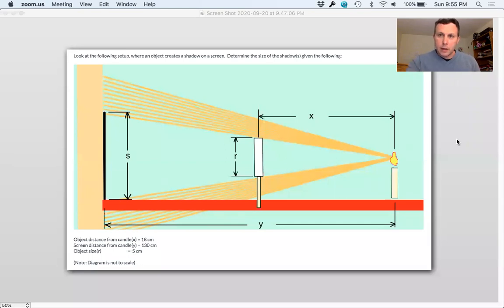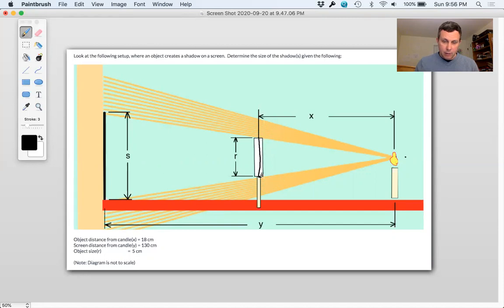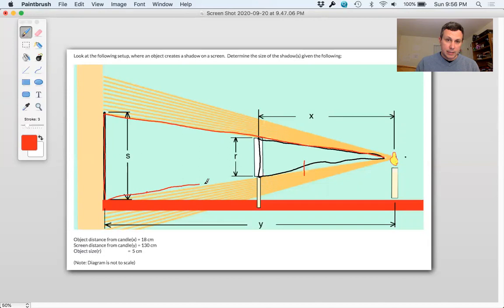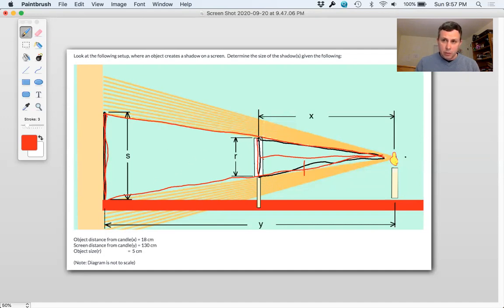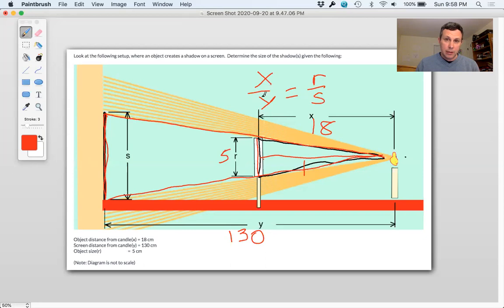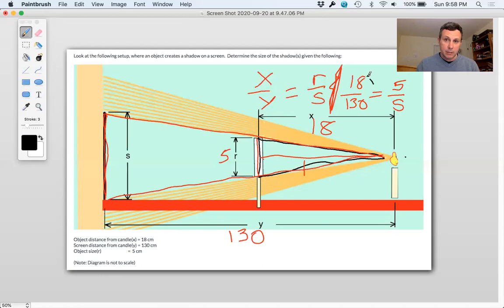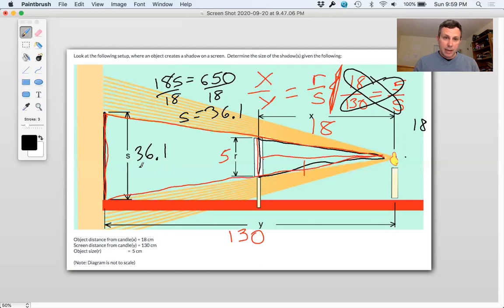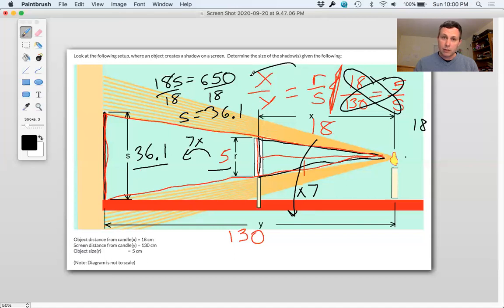Shadows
Find the size of a shadow on a screen when an object is placed in front of a candle.